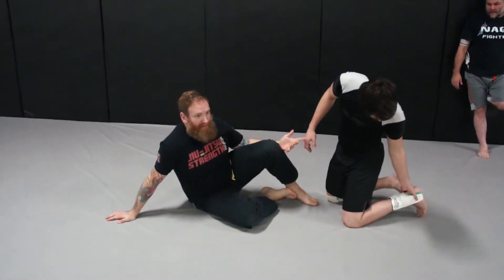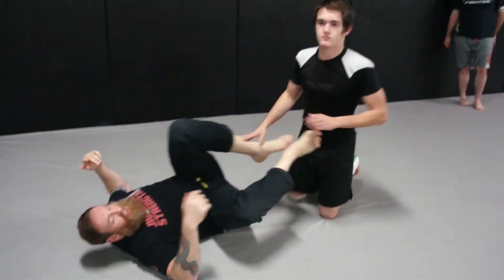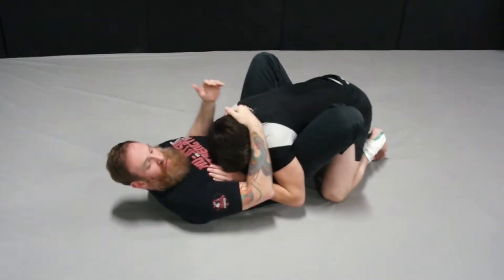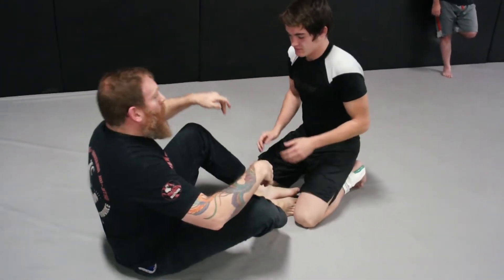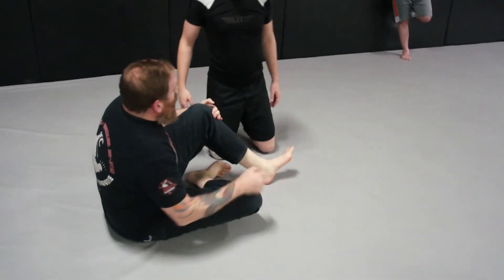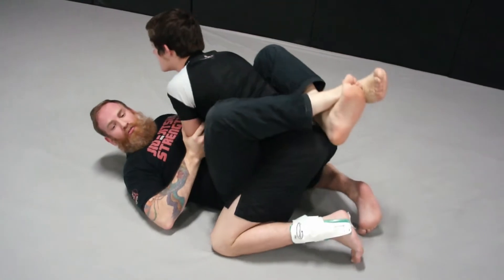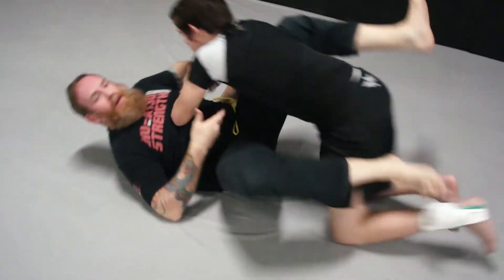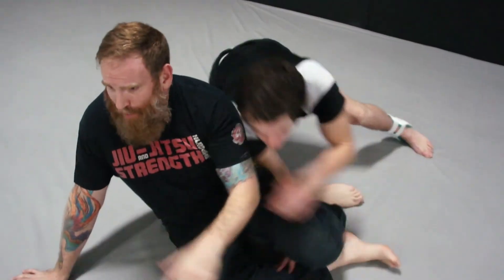TRITAC Grappling - Closed Guard with Overhook Control (1 of 4)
Overhook control is a very powerful position grappling. It's great standing and on the ground. In this series we explore the overhook concept in guard. We will go over several submission options that the over hook opens up.